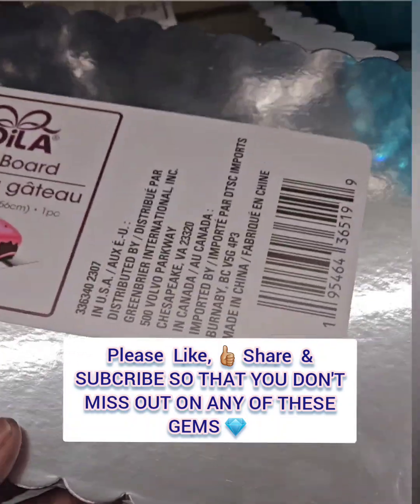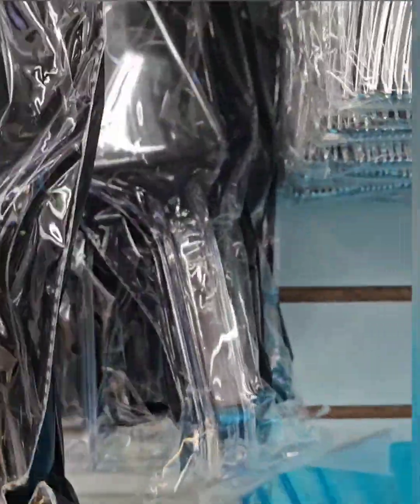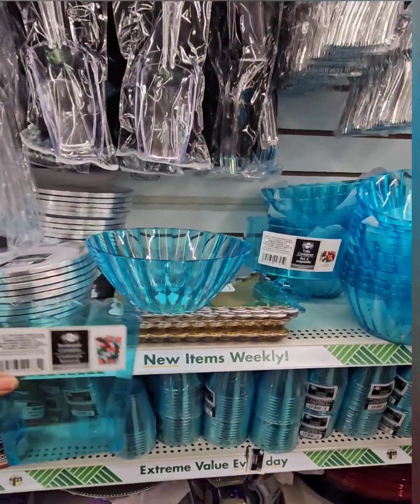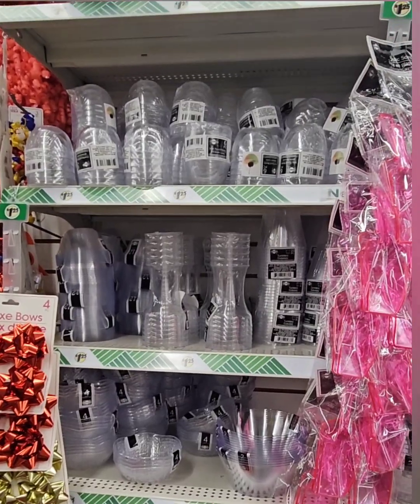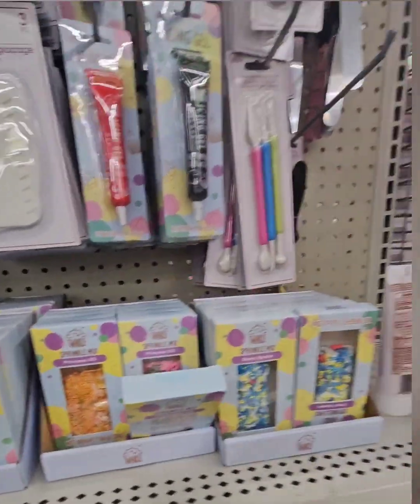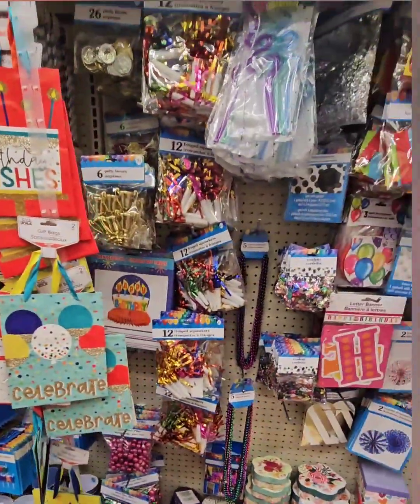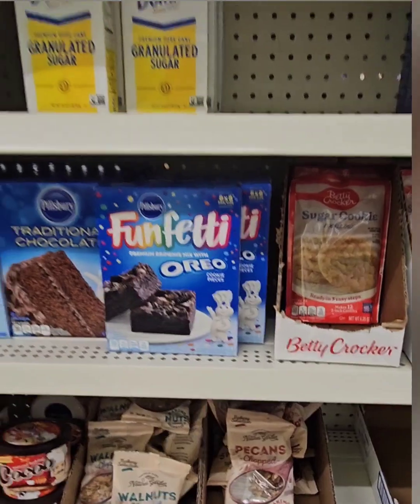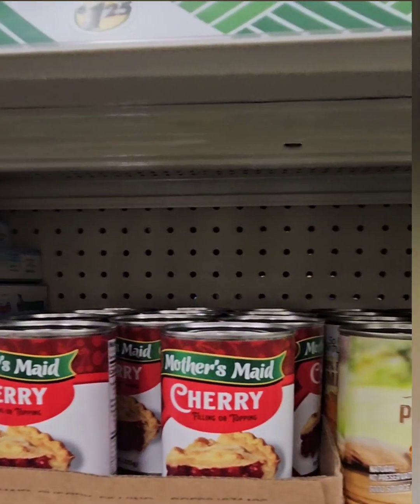💥🥖🎂🍪🍰🥧Dollar Tree👩🏾‍🍳 Bakers👨‍🍳 Addition💥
@DollarTree has all of your Holiday Baking  & serving needs.🥟🎂🍪🍰🥖🥧👀